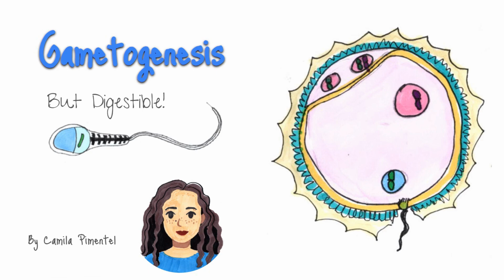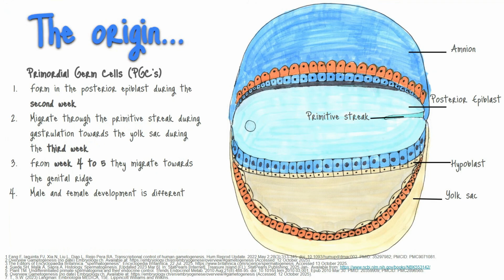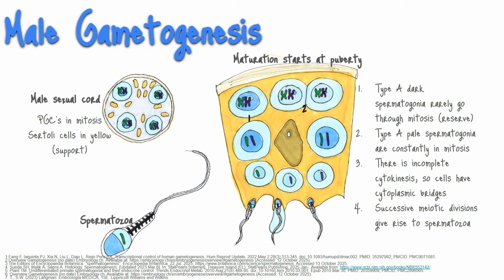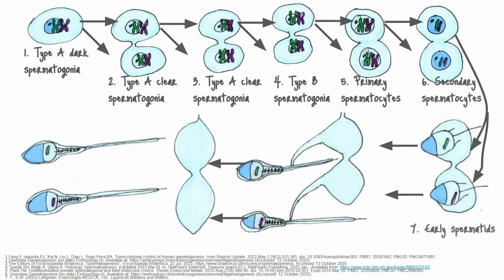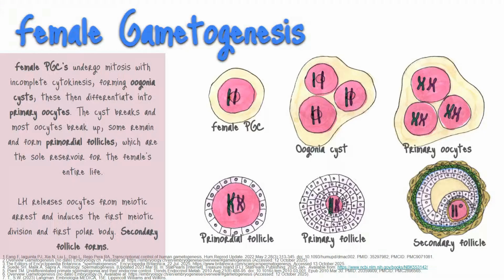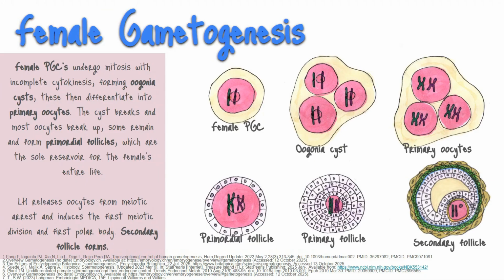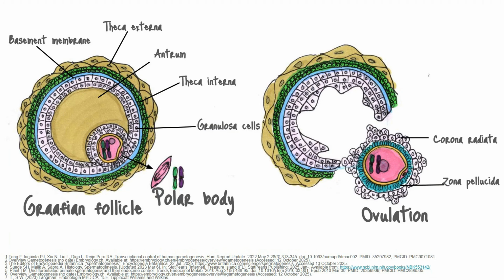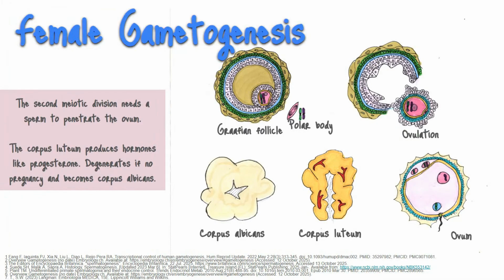Gametogenesis but digestible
Let's begin with something basic and make it simple! "But Digestible" series.

I have a light stutter, and i'm too lazy to edit it out so you get my 100th try lol

Gametogenesis: Everything You Don't Need to Know video coming Friday